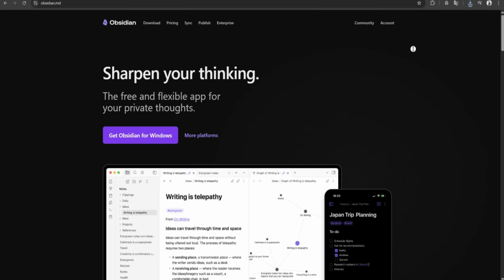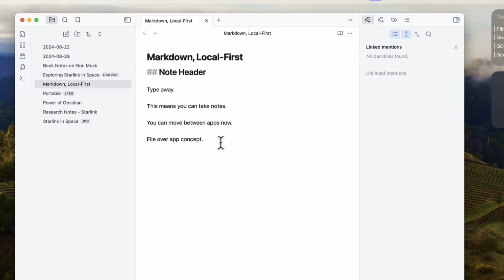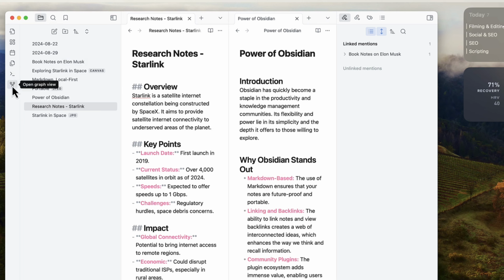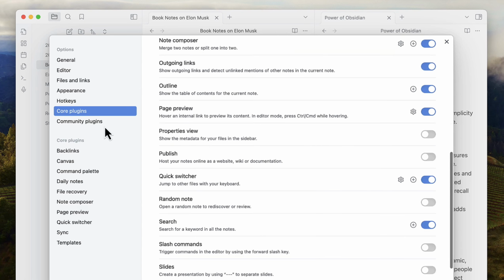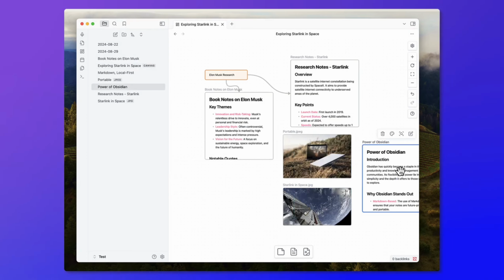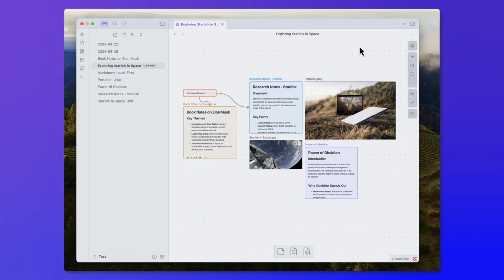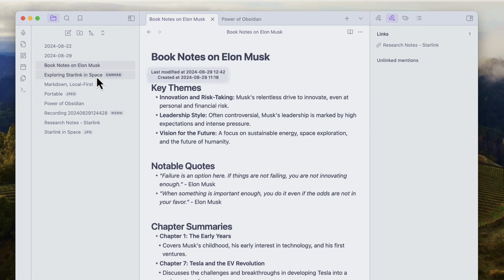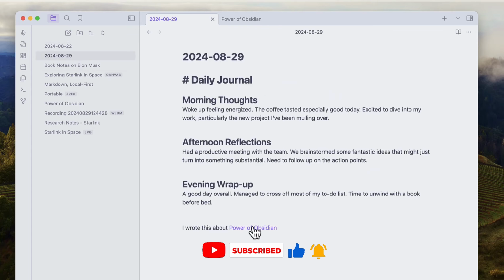How to Use Obsidian Notes for Beginners: Ultimate Tutorial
how to use Obsidian notes for beginners? In this guide we will explain you everything about this notetaker.